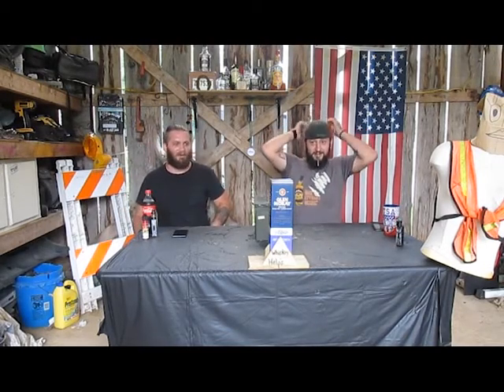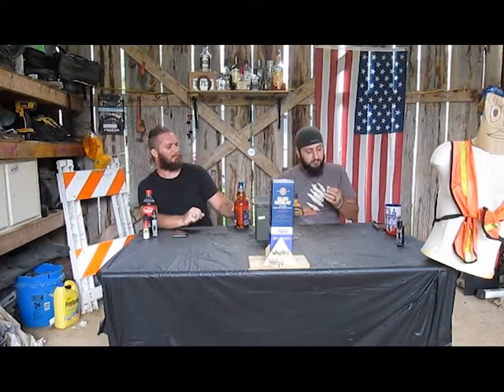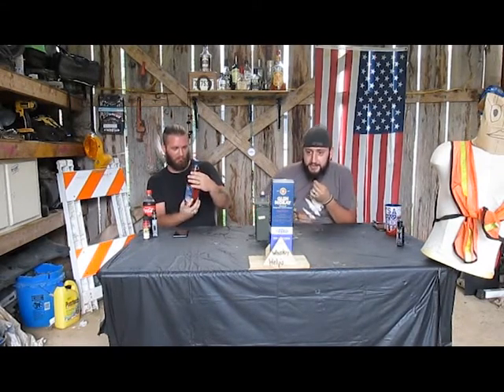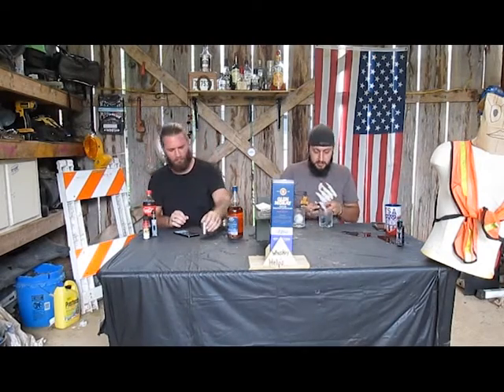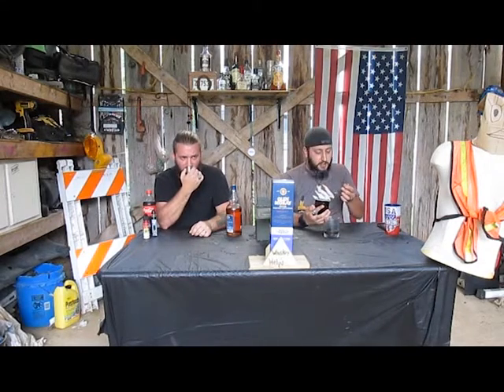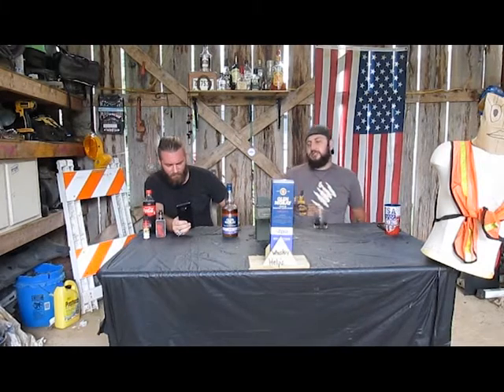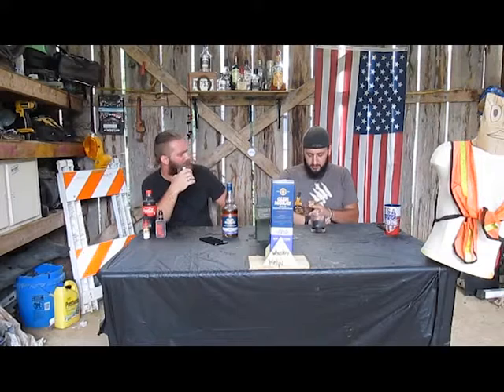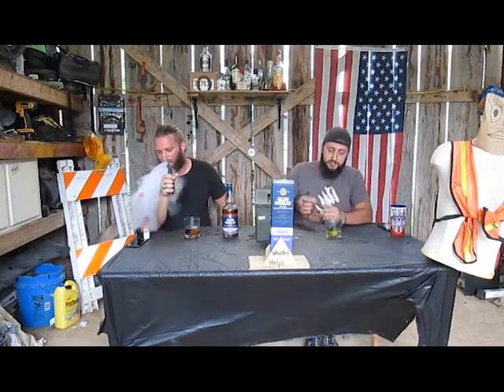Glen Moray (Scotch)ft Lincoln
Lincolns back with Larry for another episode. This time it’s Scotch and yes we mixed it!!!